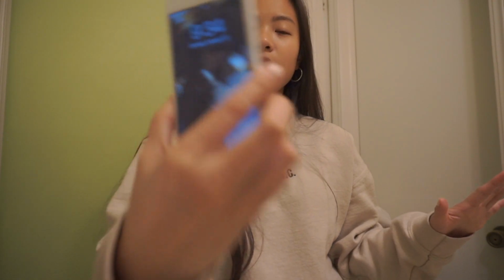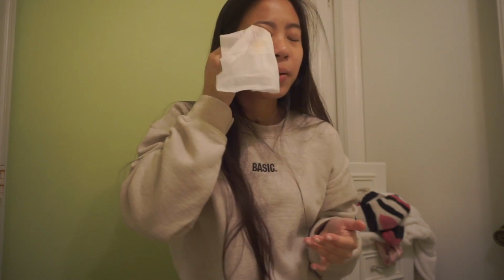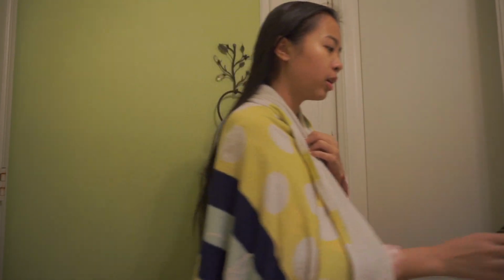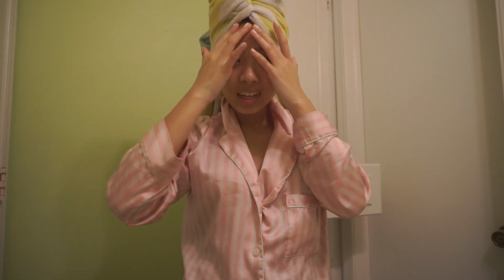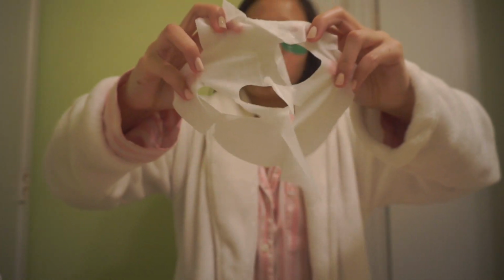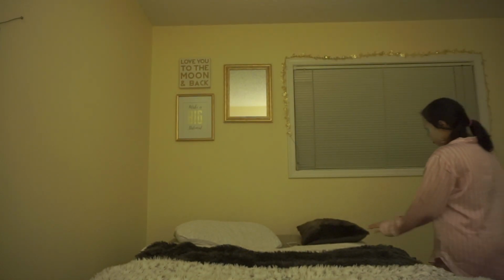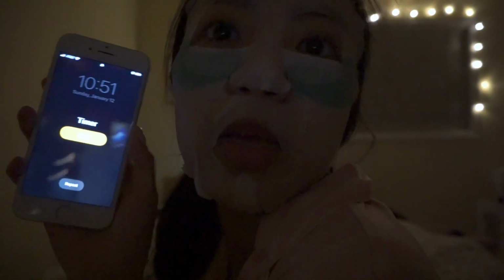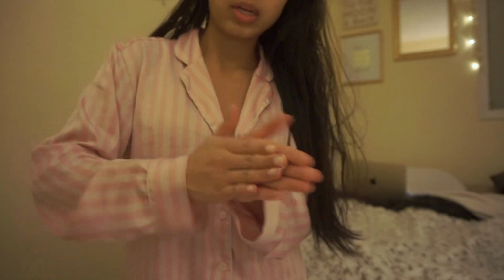MY NIGHT TIME ROUTINE 2020 | KAITLIN DANIELLE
I just realized I’ve used my roller so wrong ughhhh I’ll use it right the next time haha! ;)